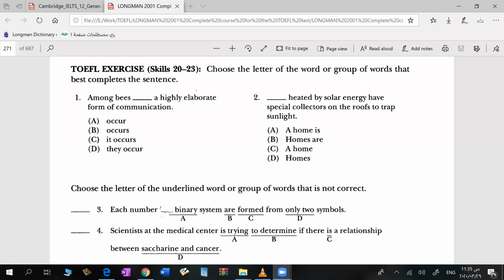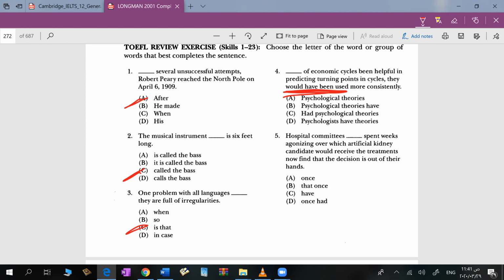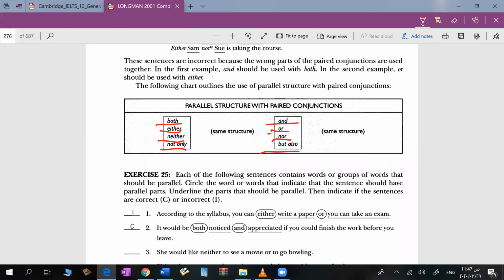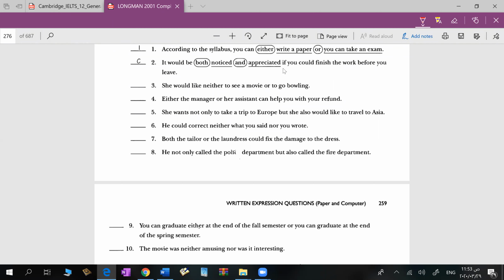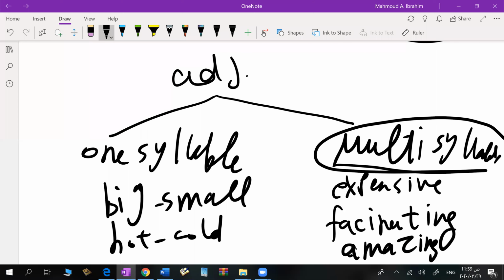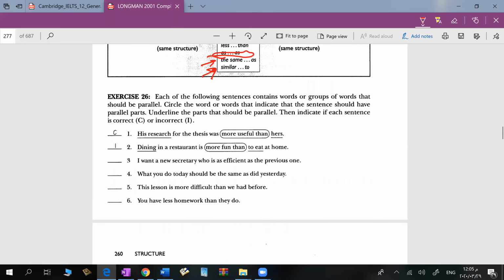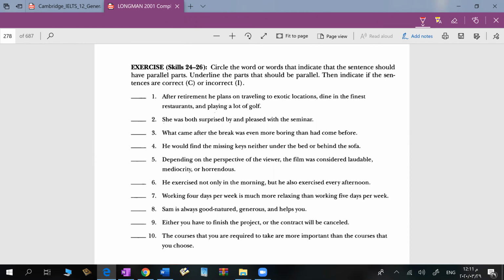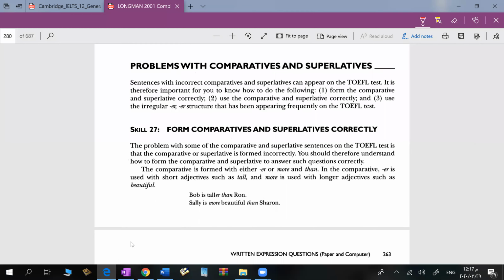Grammar- Lesson 11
"parallel structures- cont."
Develop ESL grammar from the scratch up until advanced levels- English Grammar- Grammar for IELTS- Grammar for TOEFL- Grammar course- English Grammar- English Grammar course.